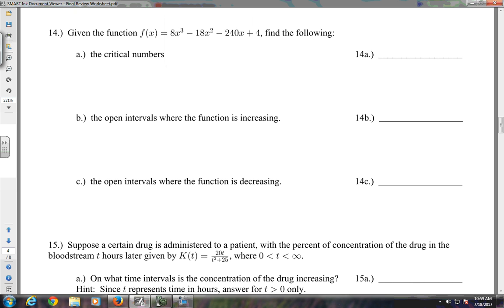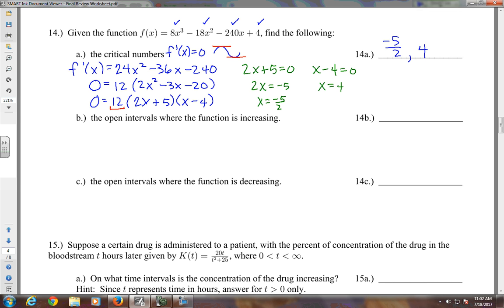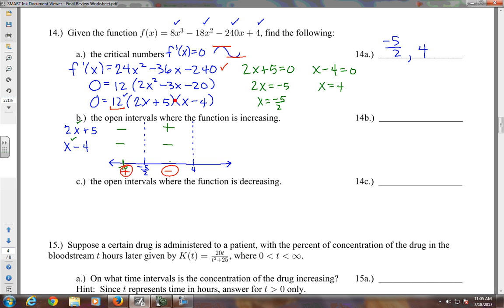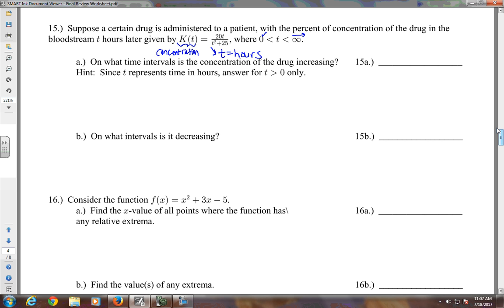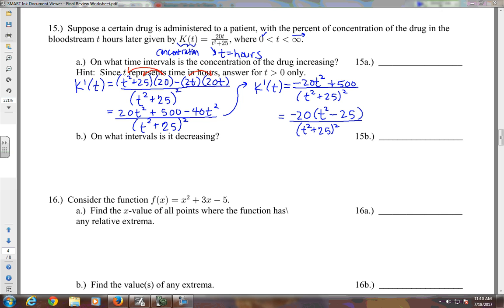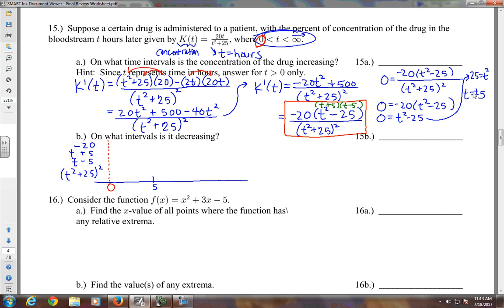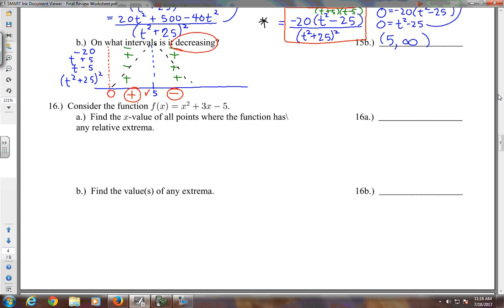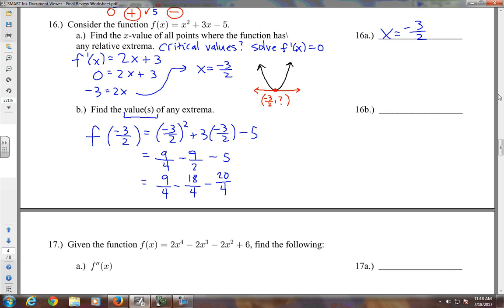1325 Final Review Problems 14-16